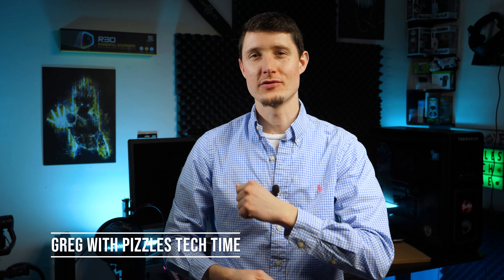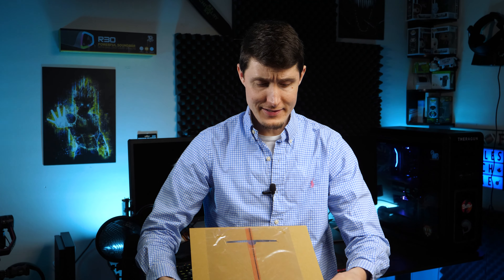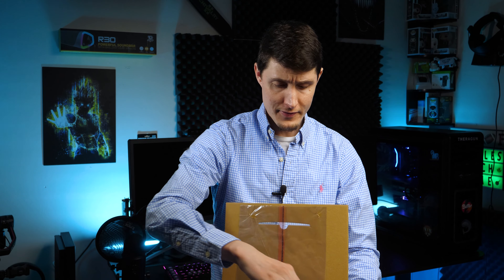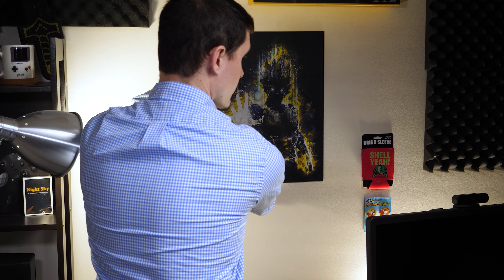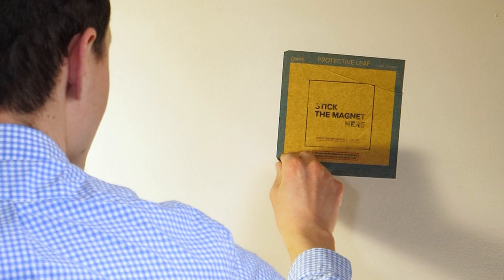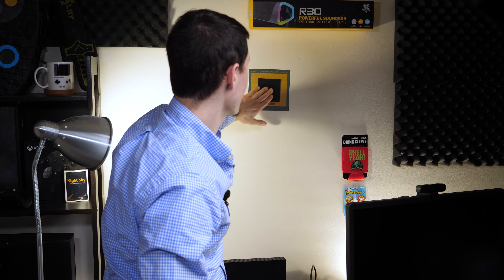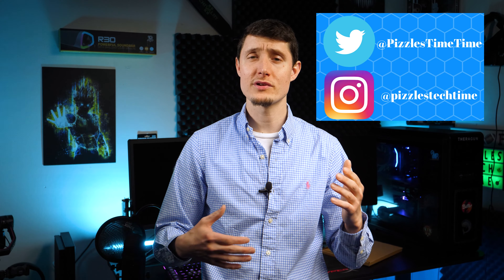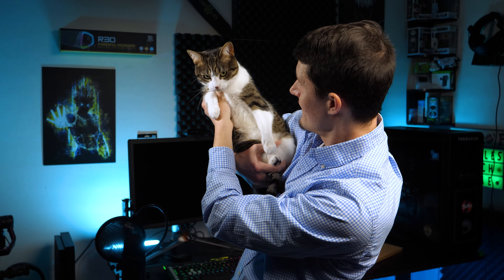Displate Removal Will it Damage Your Wall?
This Video Is an update of my displate review. Thanks for over 300,000 views on that video!
Cat Update at 5:22

All my gear if your interested Links for AMAZON

ROG STrix 4k 144Hz Monitor

25mm 1.7 Panasonic Lens for Great D.O.F.

Unlocked Galaxy s20 Ultra